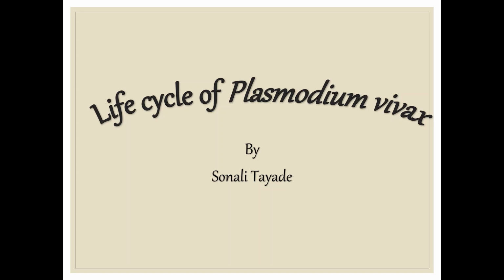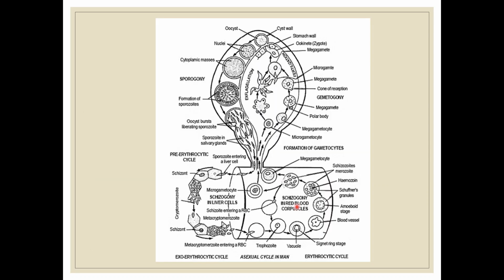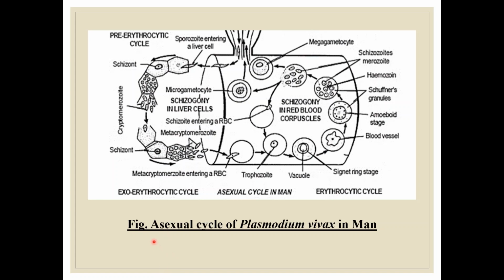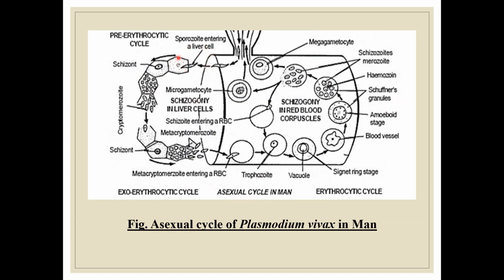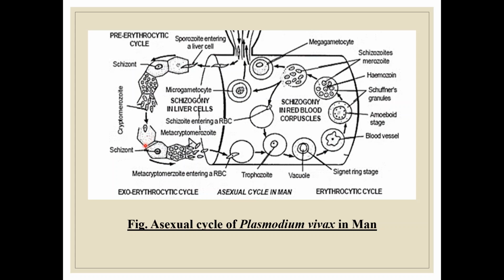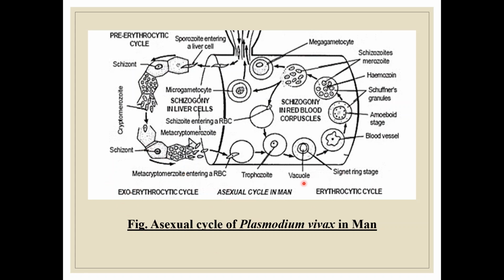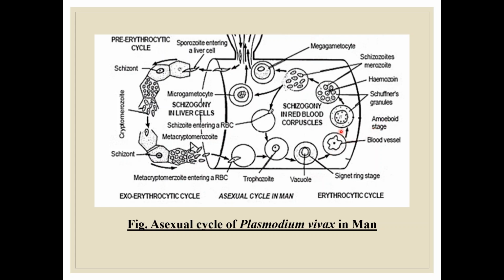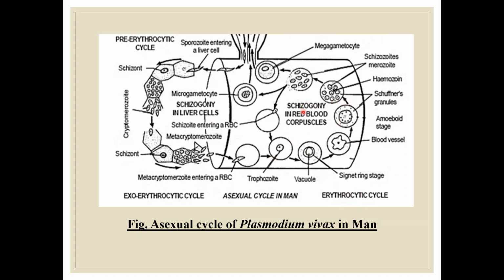Life cycle of plasmodium vivax - Schizogony by Sonali Tayade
Life cycle of Plasmodium vivax is digenetic involving two host - Human and female anopheles mosquito. In this lecture I have explained about life cycle of Plasmodium vivax in man i.e. Schizogony.